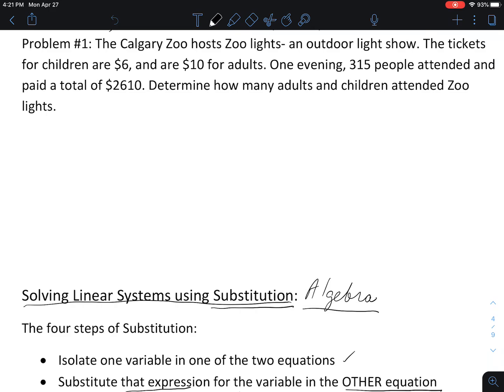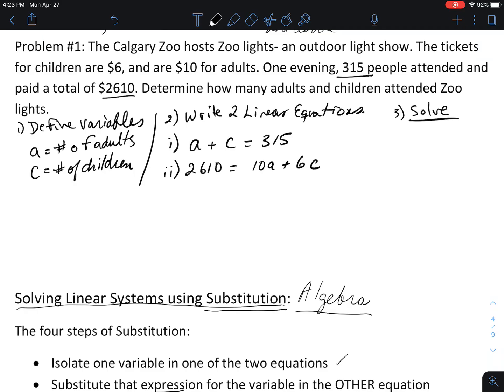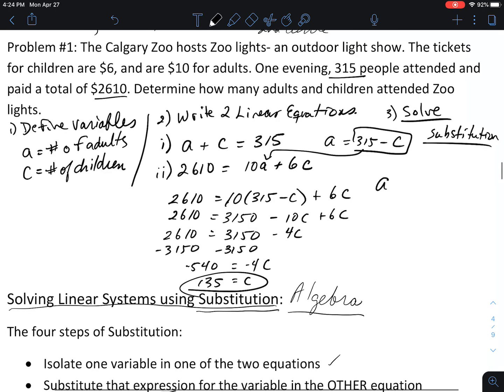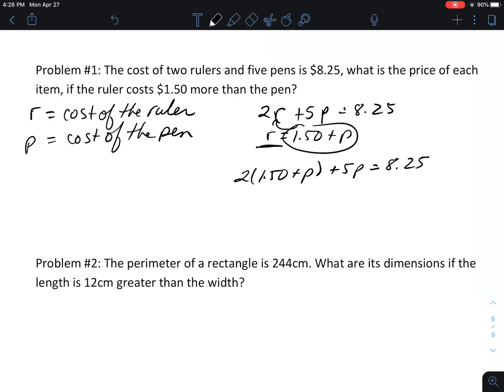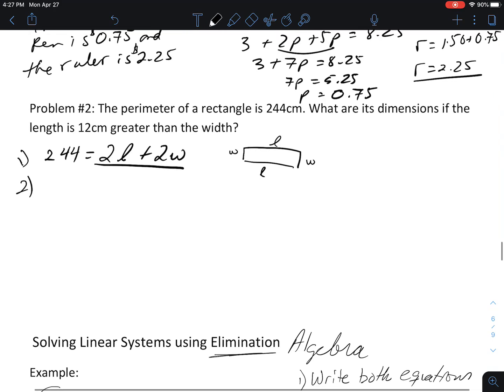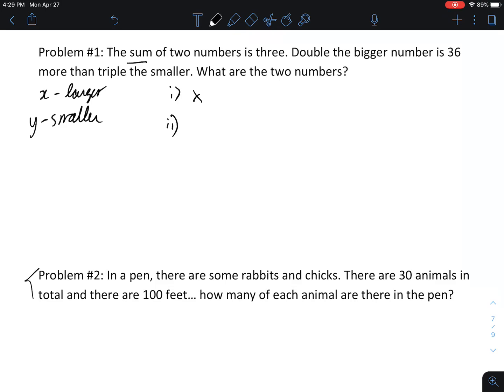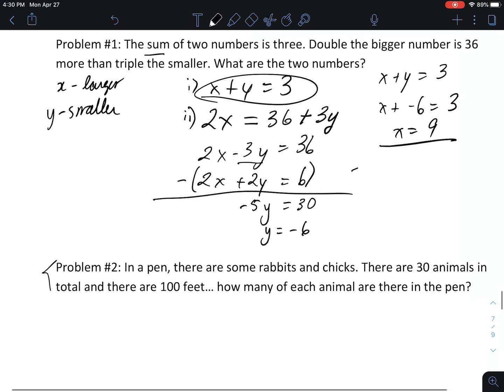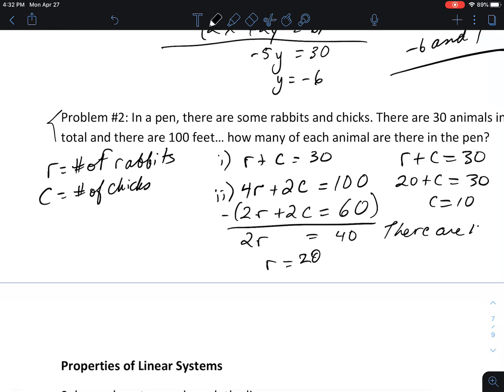M10C Solving linear systems word problems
How to solve a word problem by writing two linear equations and solving by substitution or elimination.